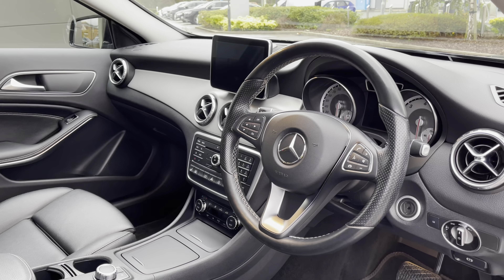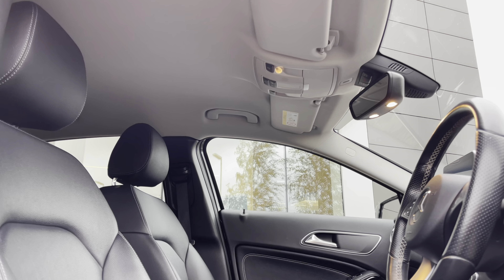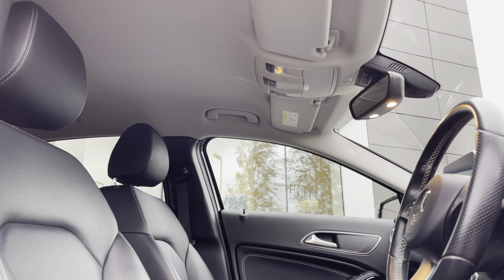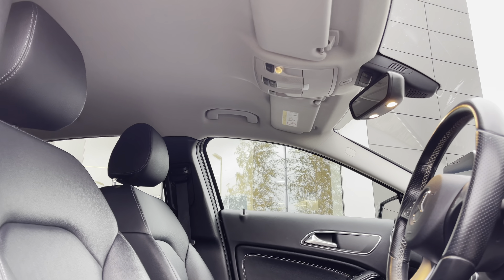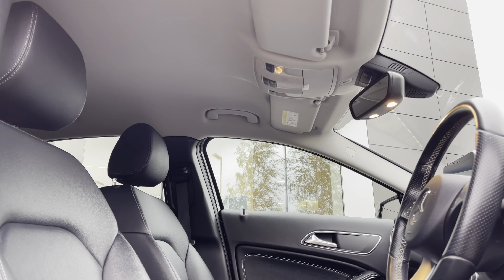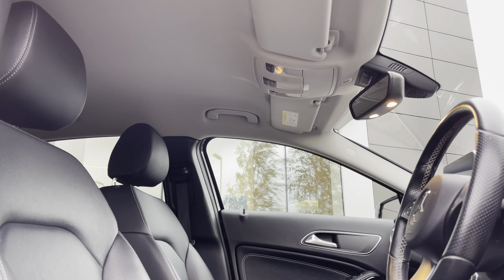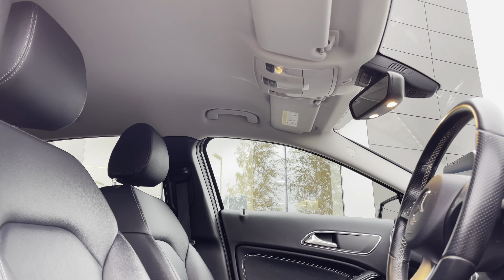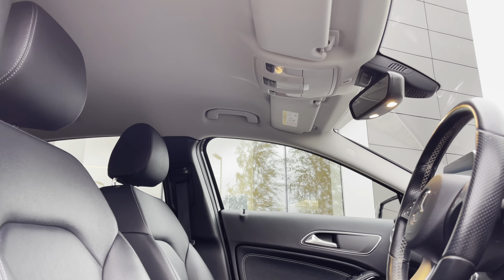Used Mercedes-Benz GLA Class 2.1 GLA220d Sport (Premium) 7G-DCT 4MATIC (s/s) 5dr - Motor Match Crewe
Just into our stock, this lovely Mercedes-Benz GLA Class 2.1 GLA220d Sport (Premium) 7G-DCT 4MATIC (s/s) 5dr, is now available for sale from Motor Match Crewe.

Reg number: PX65ZVU
Fuel: Diesel
Transmission: Automatic
Mileage: 40,126 miles

This Mercedes-Benz offers some great exterior features such as the amazing 18" Vanadium Silver 5-twin spoke alloy wheels which compliment this GLA extremely well, in addition to the sleek aluminum roof rails and heated/electrically adjustable door mirrors.  This vehicle also benefits from rear privacy glass which is ideal for back seat passengers.

The Artico leather interior is a lovely place to spend vast amounts of time in too, offering a gorgeous 3-spoke multifunctional Nappa leather steering wheel and incredible front sport seats which are perfect on long journeys or spirited drives.  The cabin also features brilliant Thermotronic automatic climate control and a responsive 8" central display, providing access to a wide range of functions (such as Media and Bluetooth).

0:00 - Intro
0:32 - Exterior Tour
1:23 - Rear Interior Tour
1:35 - Rear Exterior Tour
1:50 - Boot Tour
2:27 - Continued Exterior Tour
2:41 - Front Interior Tour
3:46 - Display
5:12 - Contact